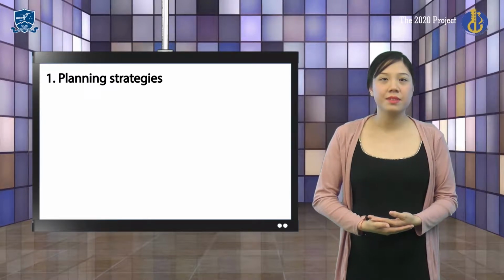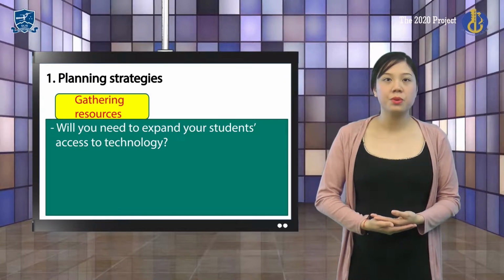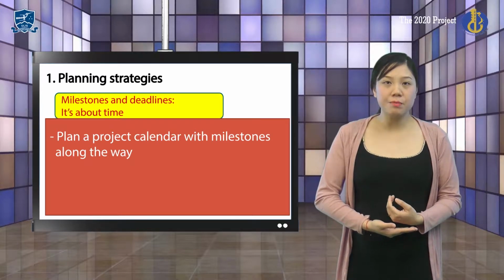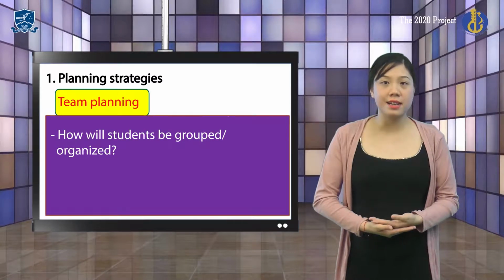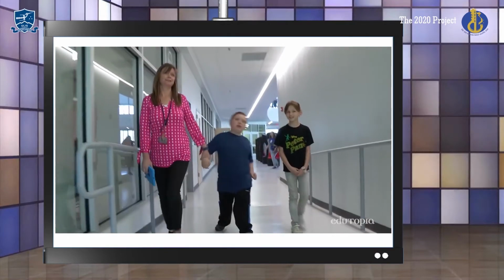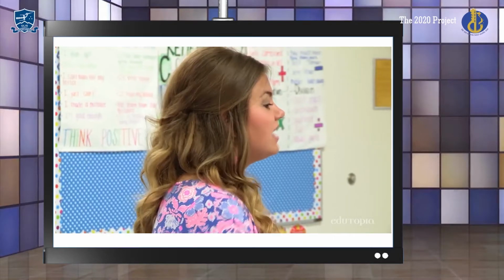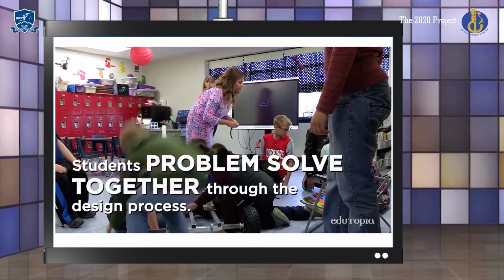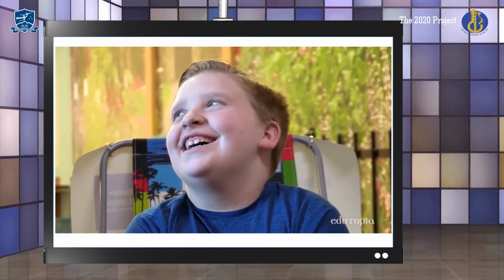CT13 M05 V04